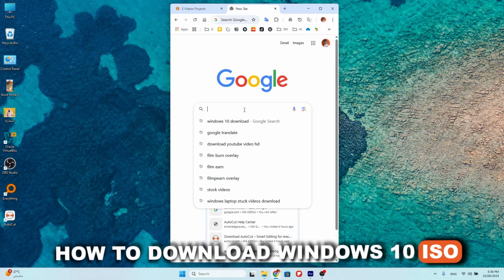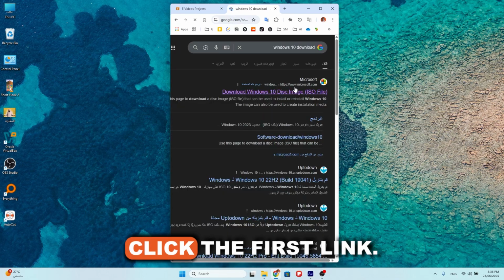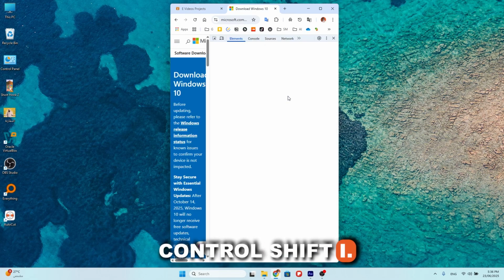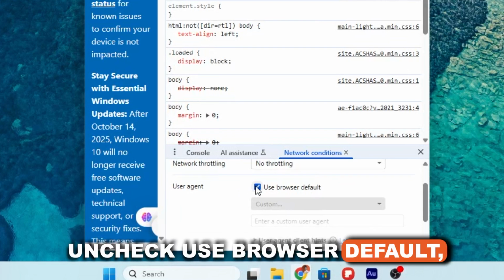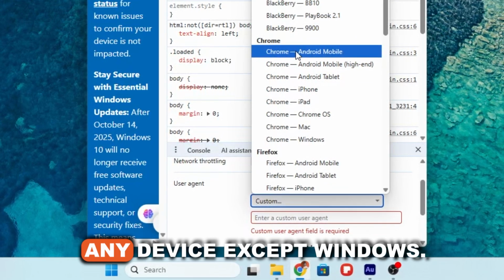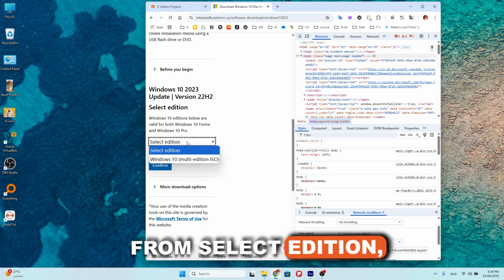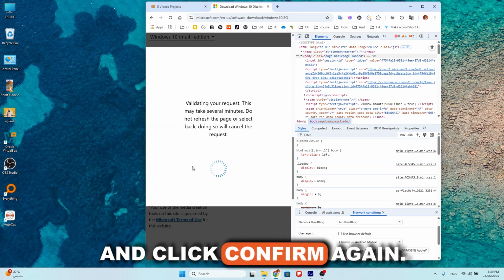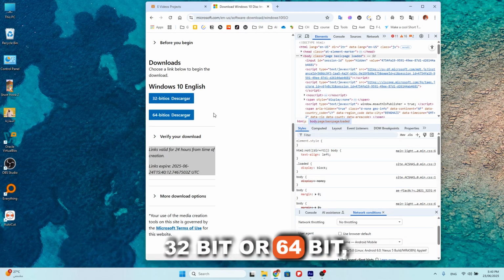How to Download Windows 10 ISO File in 2025 | (CTRL+SHIFT+I Trick)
In this video, I’ll show you how to download the official Windows 10 ISO file in 2025 directly from Microsoft’s website using a simple browser trick with CTRL + SHIFT + I (Developer Tools). This works even when Microsoft hides the download link on desktop!

✅ No third-party tools
✅ 100% safe and official
✅ Works on Chrome, Edge, Firefox

Steps Covered:
1. Visit Microsoft’s download page
2. Use Developer Tools (CTRL+SHIFT+I)
3. Switch to Mobile View
4. Refresh and download the ISO